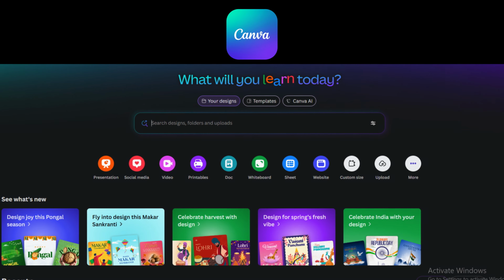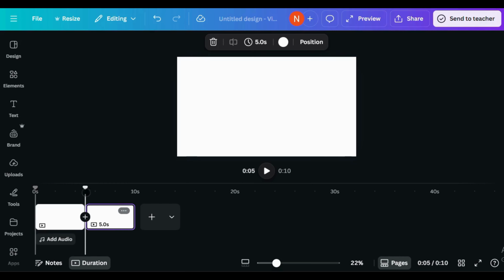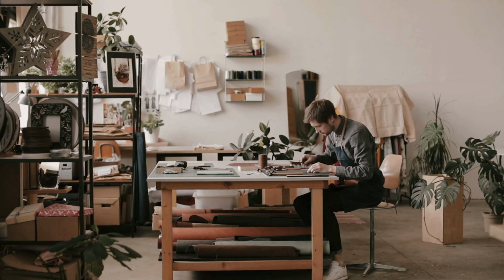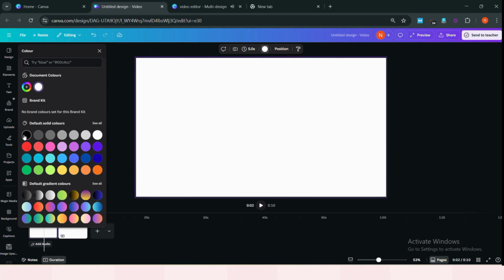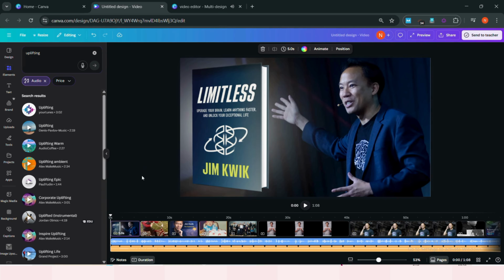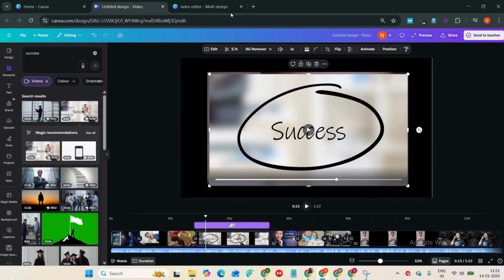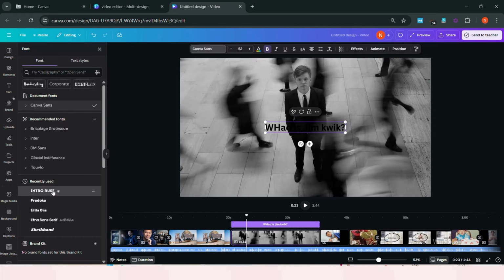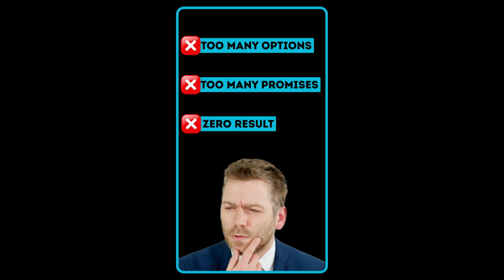Canva Video Editor Explained: Best Free Video Editor for Beginners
Video editing can feel overwhelming — especially for beginners.

Heavy tools like Premiere Pro, After Effects, or CapCut can be powerful, but they’re not always the best place to start.

In this video, I break down Canva Video Editor — a free, online, beginner-friendly video editor that makes creating videos simple and stress-free.
You’ll see:

What Canva Video Editor actually is
Why it’s perfect for beginners
Key features like stock media, animations, text, and AI tools
Extra tips to make better videos

And a quick wrap-up to help you decide if it’s right for you

If you want to start posting videos without fear, confusion, or complex software — this video is for you.

00:00 – Crazy hook: why video editing feels hard
00:45 – What Canva Video Editor is
01:40 – Why beginners should start here
02:45 – Getting started & choosing video format
03:40 – Understanding the dashboard
04:30 – Editing a video (audio, visuals, music)
06:10 – Extra features: text, animations, effects
07:30 – Tips, hidden potential & examples
08:20 – Wrap-up: who should use it